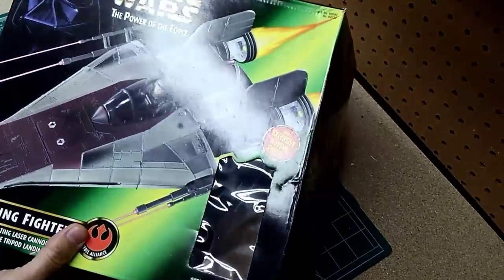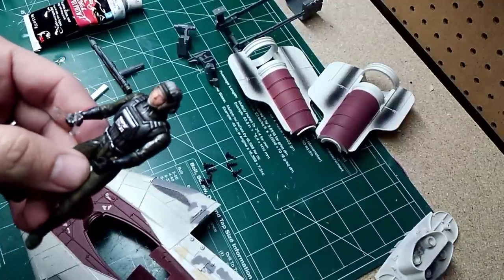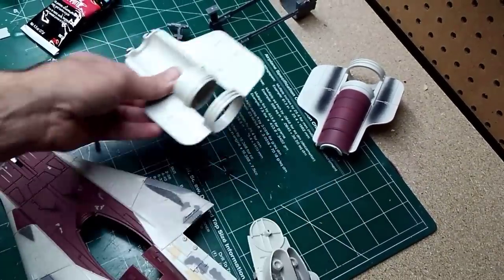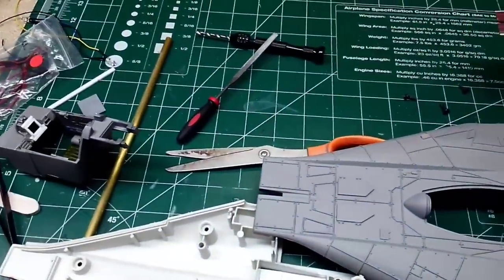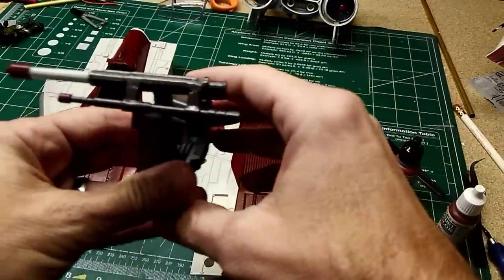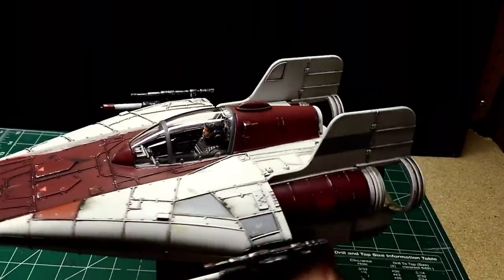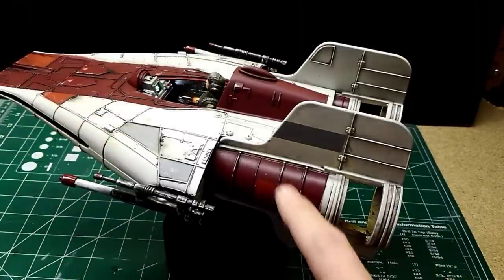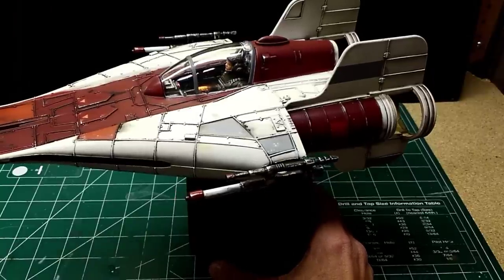Kenner A-Wing Customized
How to turn a toy into a display piece. Lighting, body work and painting.